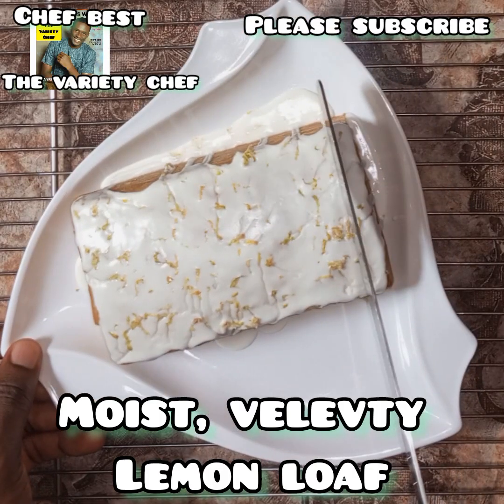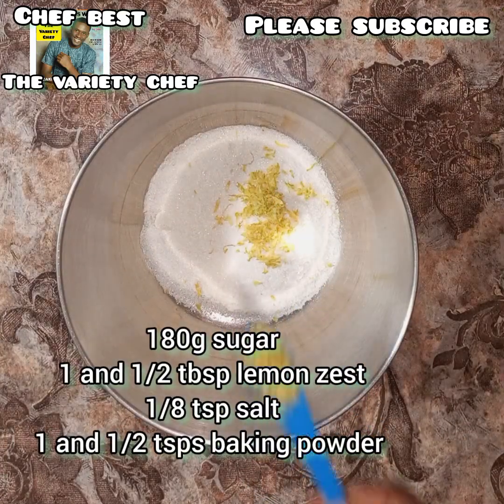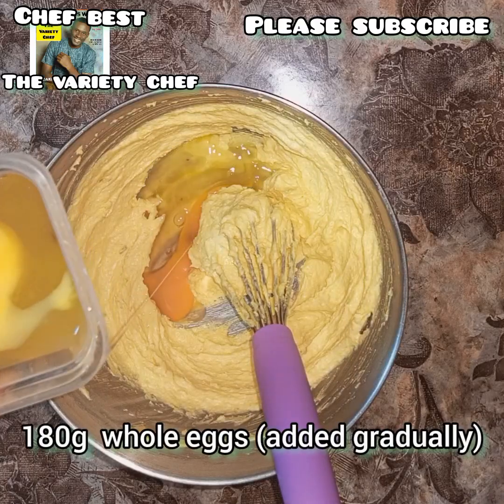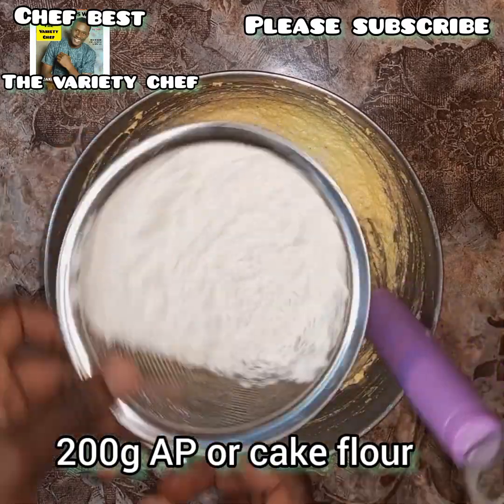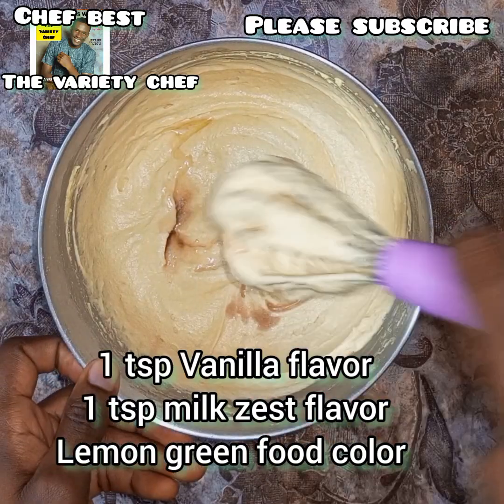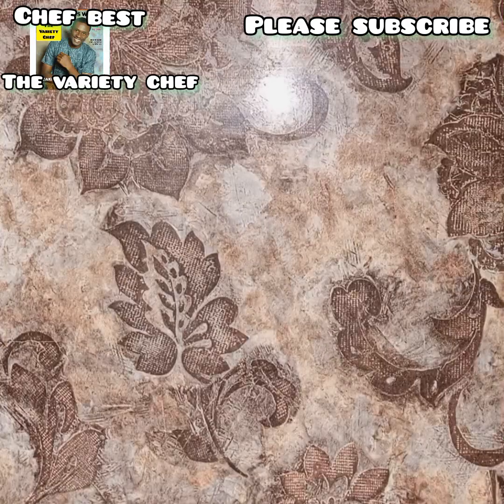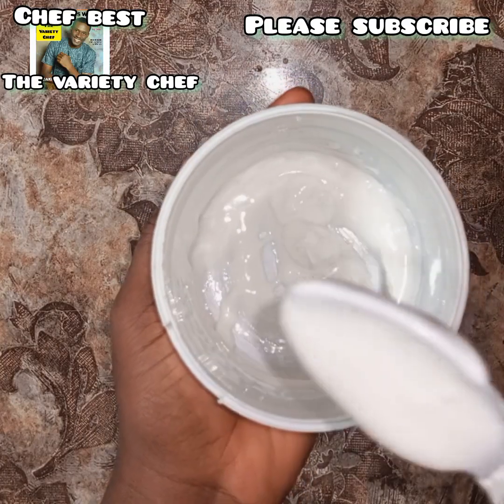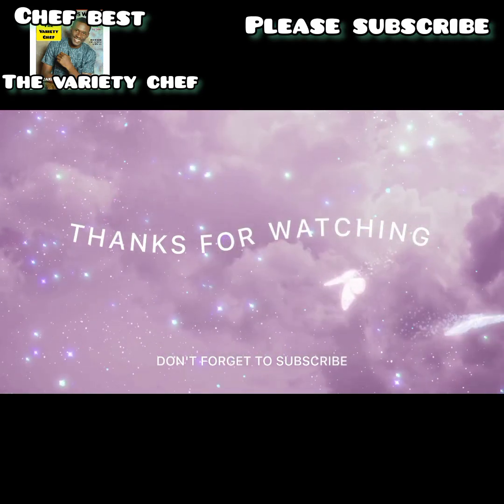I CAME UP WITH THE BEST, SUPER MOIST, VELVETY LEMON CAKE LOAF RECIPE